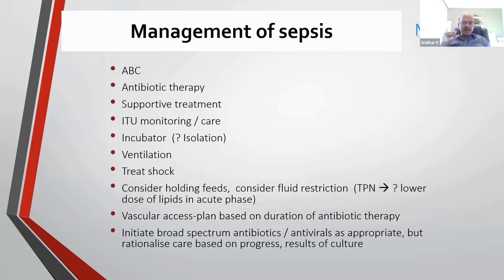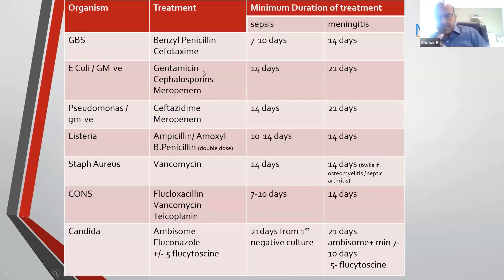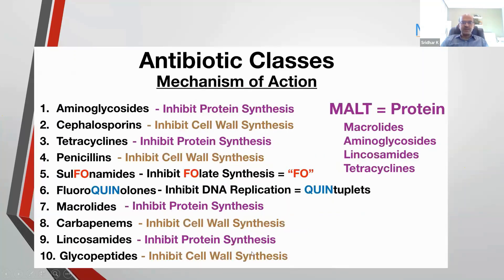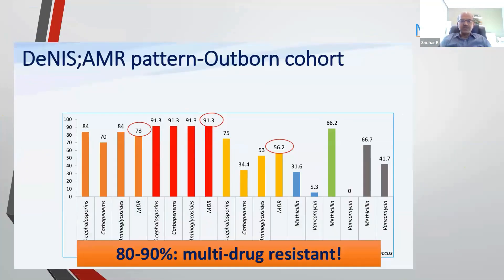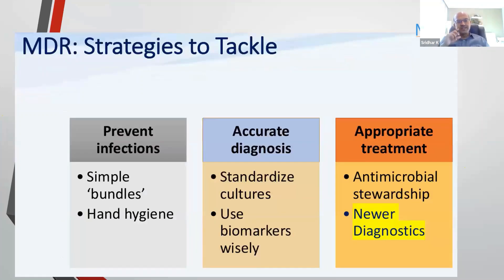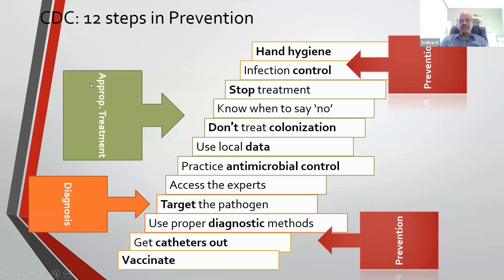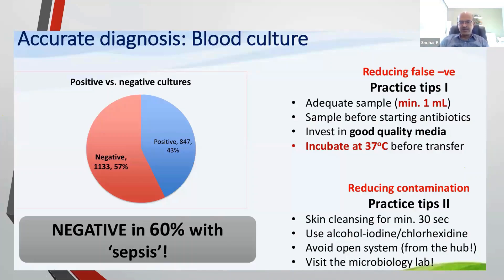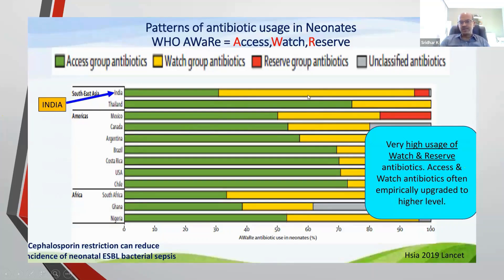Management of neonatal sepsis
This video is part of the lecture on neonatal sepsis which is a members only video (if you want to review the full lecture).
There are a series of lectures covering different aspects of neonatology-all delivered by me on the Medigrad platform as part of the Advanced fellowship in Neonatology- you can review the details of the course

The course runs over 10 months and includes access to the recordings and PDF version of the slides to the above lectures, in addition to twice monthly interactive discussions (lecture and discussion) and further education and discussion on a student only whatsapp group led by me. If you are interested, you can contact the team to clarify any aspects and register through the above link. Do invite colleagues who might benefit as well.
The Kaiser Permanente Early onset sepsis score calculator is available online and is free to use
In this video, I discuss the important aspects related to use of this score/calculator in our practice-you can access